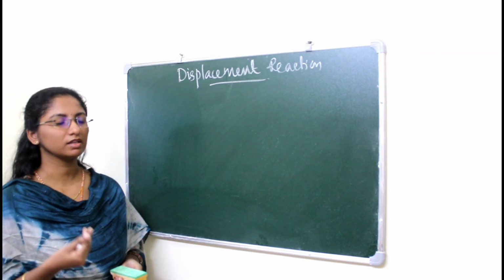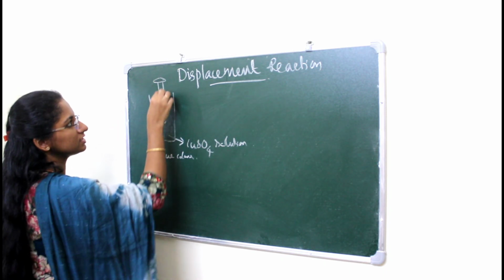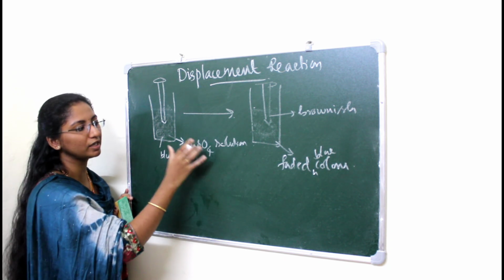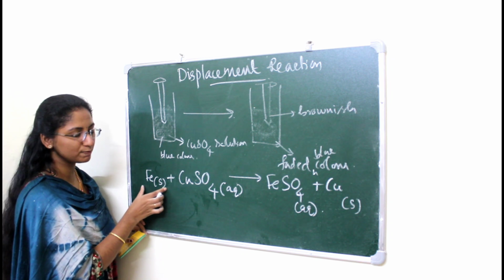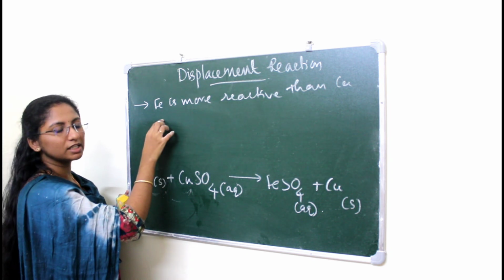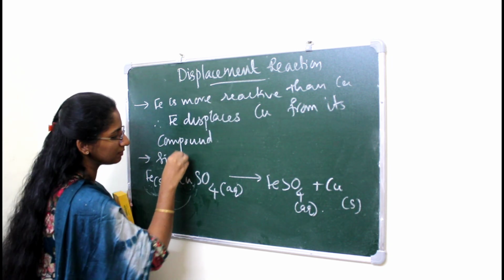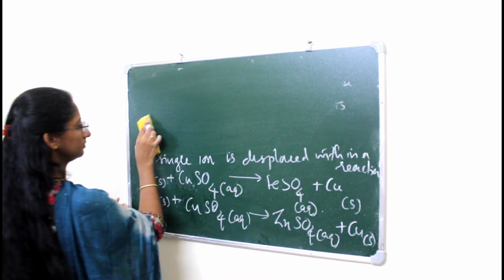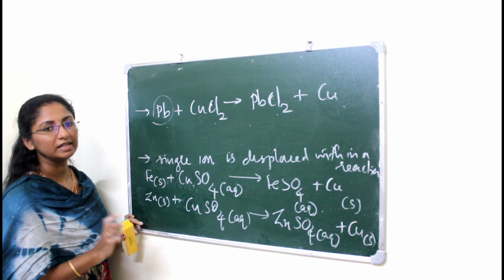Class 10 chemistry (chapter: chemical reactions and equations) part 5, Displacement Reactions